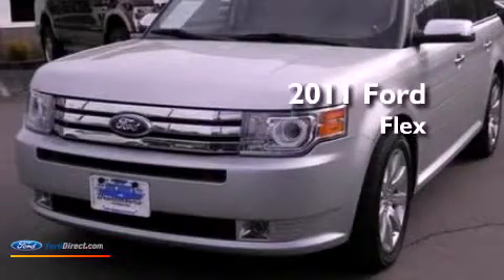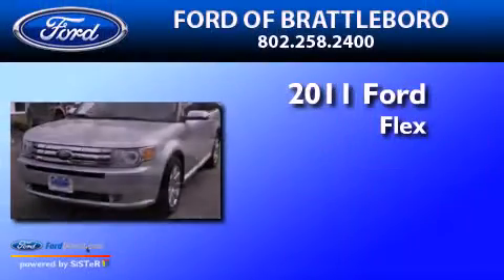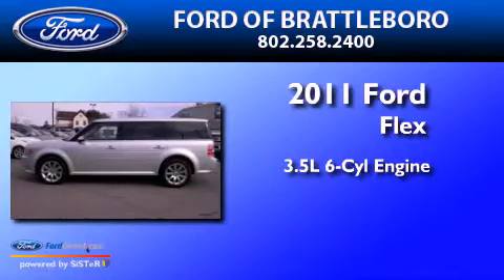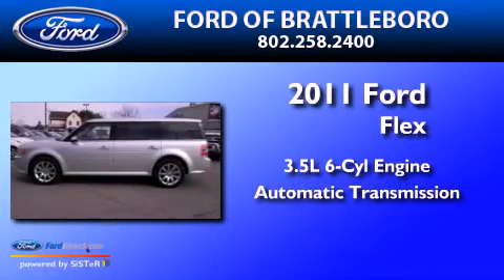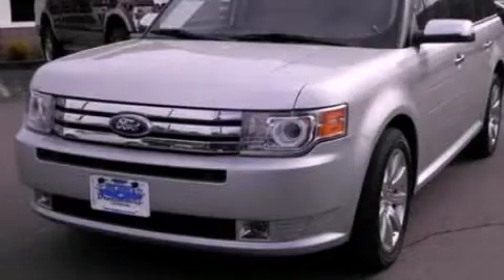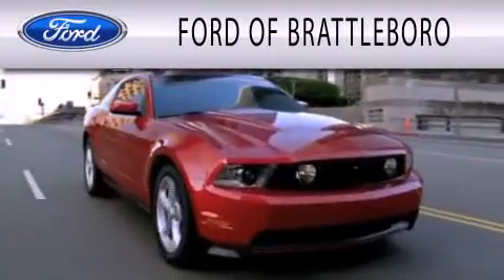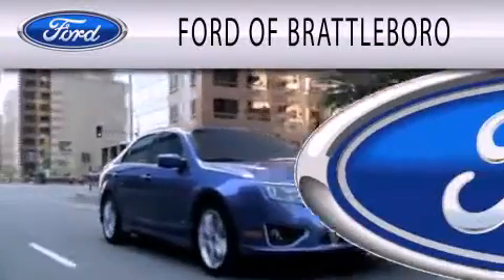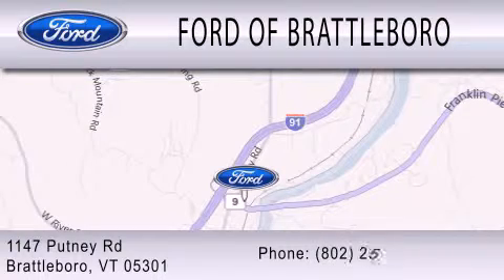2011 Ford Flex Brattleboro VT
Year : 2011
 Make : Ford
 Model : Flex
 Engine : 3.5L V6 24V MPFI DOHC
 Trans . : 6-SPEED AUTOMATIC
 Exterior : INGOT SILVER METALLIC
 Miles : 28,210

 Stock : F1841